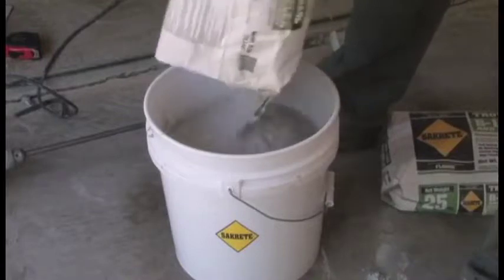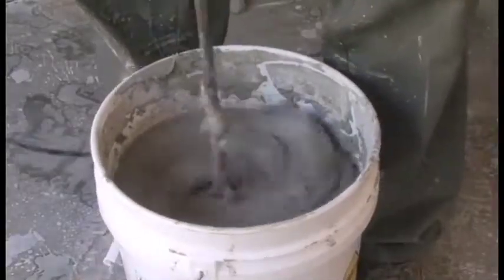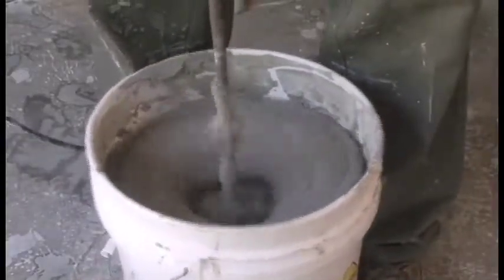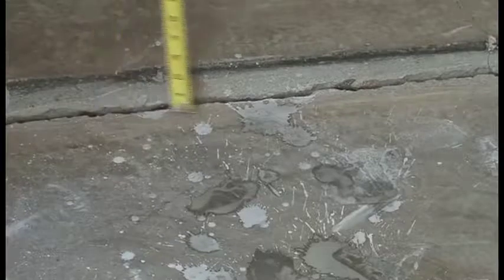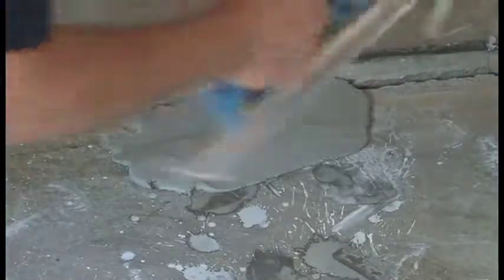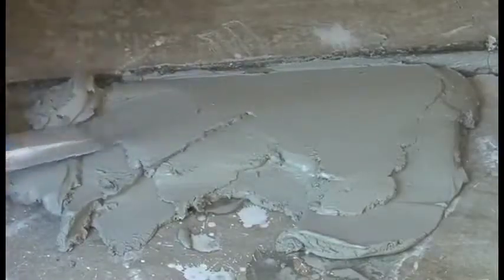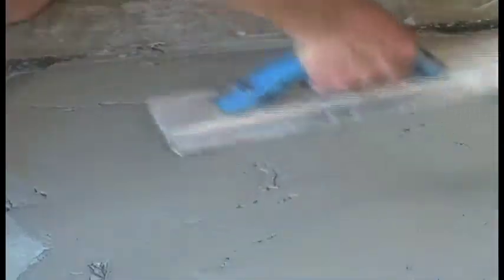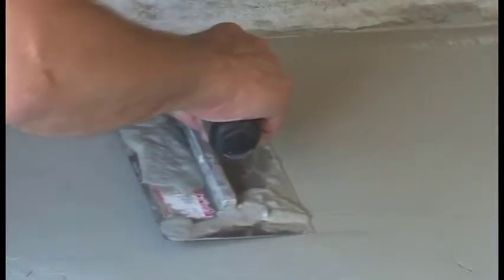Pro Tips: Repairing and Leveling Interior Floors | Repair | DIY Project Guide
A sound, level surface is the most critical first step to a successful flooring project. Learn how to correct floors with up to 2" of deflection in this Pro Tips video.

Sakrete Pro Tips: Get the Job Done Right
Go beyond the basics of concrete work with Sakrete Pro Tips. From new construction to repair and everything in between, our experts will share insider knowledge earned over decades to help you get the job done right every time.